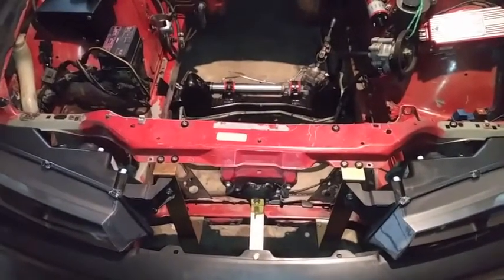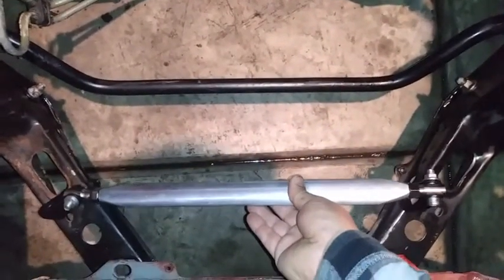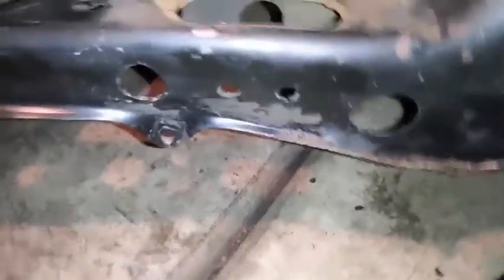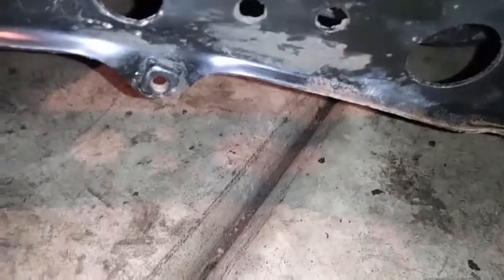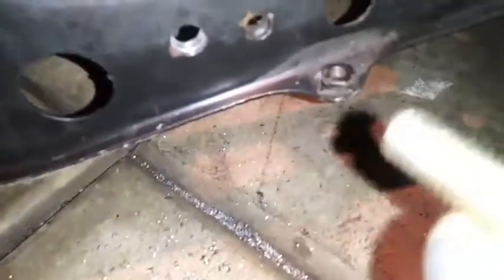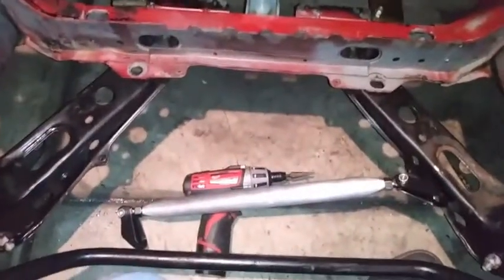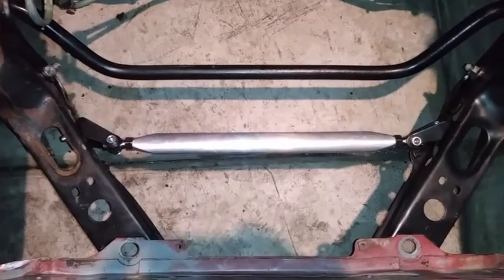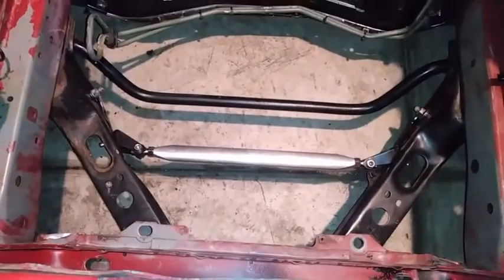NISMO S13 Power Brace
This is a quick easy DIY video on how to make a power brace by using a Civic Tie Bar on your S13. After installing it, it feels sturdy. Special thanks to Jesse for helping me with the video.